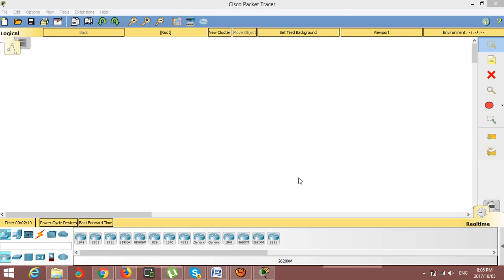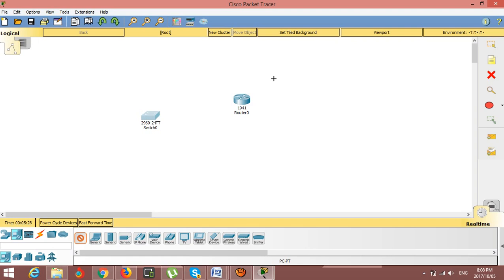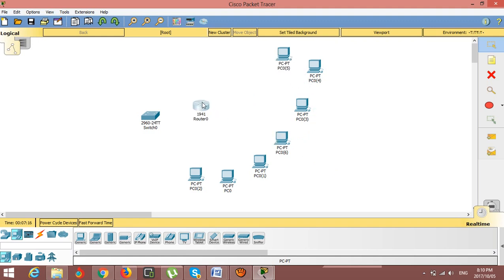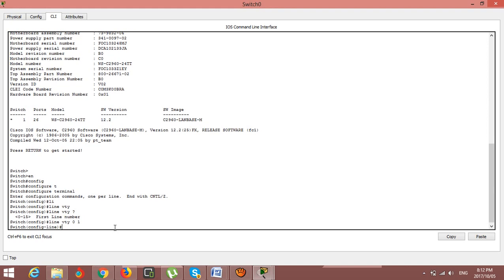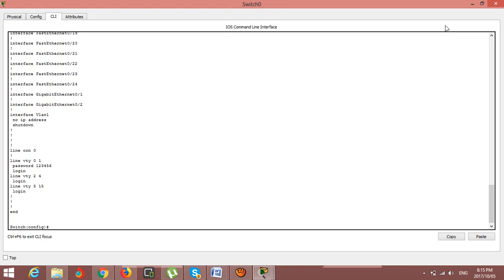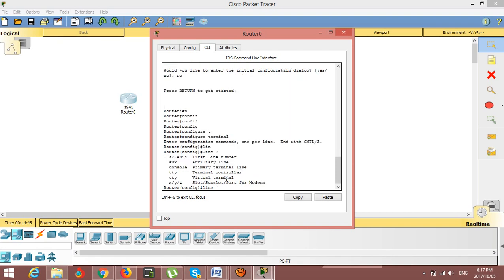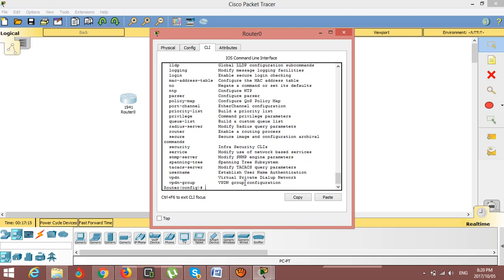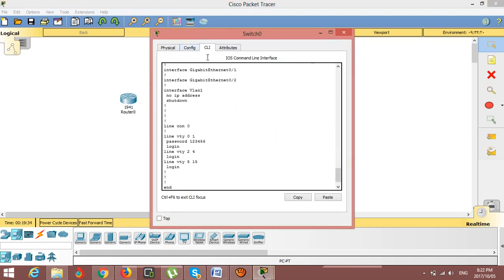Router & Switch configuration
In this section you will learn more command about  of the Router and Switch .
Vty line configuration
aux line configuration
login setting
save configuration setting

Thanks